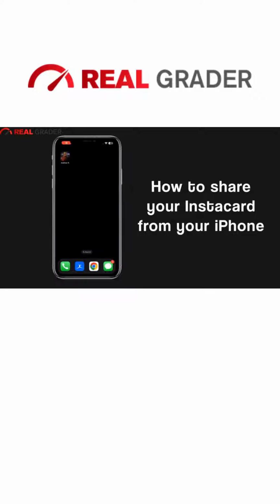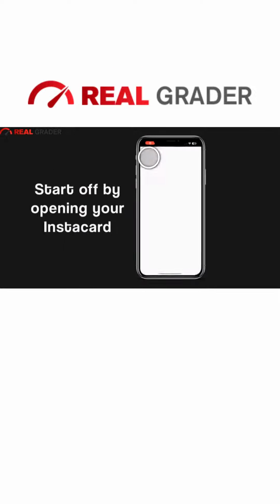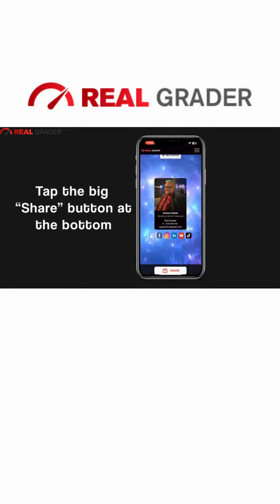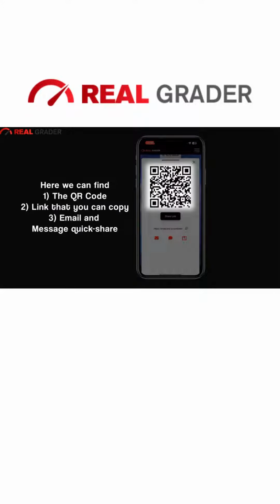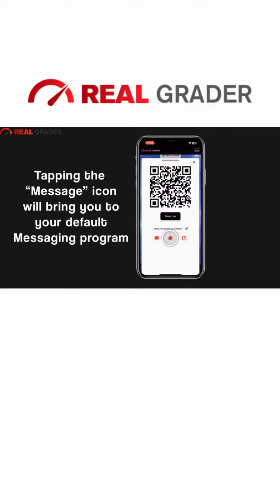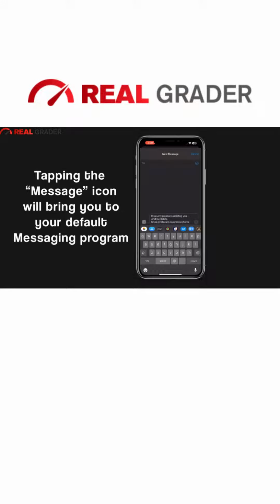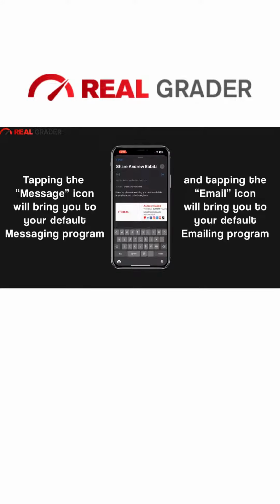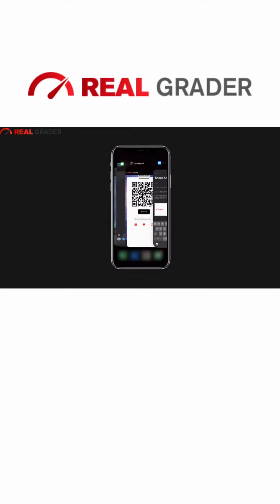How to Use Your INSTACARD?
Hi! I’m Alex Montalenti - keynote speaker, business coach and entrepreneur. In this series of short videos, I talk about what YOU need in order to succeed, in social media marketing strategy and help you expand your digital footprint!

Do you know how strong your digital identity is? It never hurts to check. See how you perform on all your real estate profiles and digital services

We have helped thousands of realtors across America to raise their grade on 8 crucial sites for realtors and build a strong unified digital brand with huge improvement even in the first 30 days!